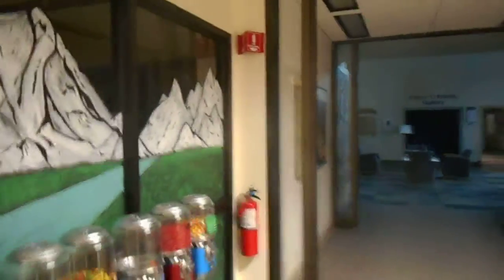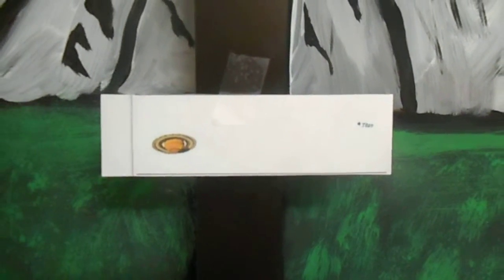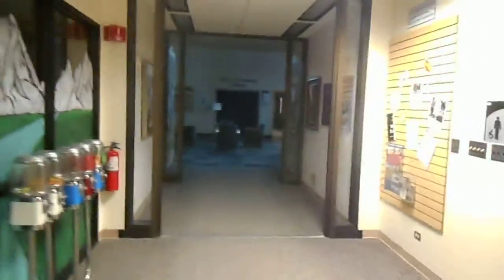Unit 7 Scale Model of the Solar System